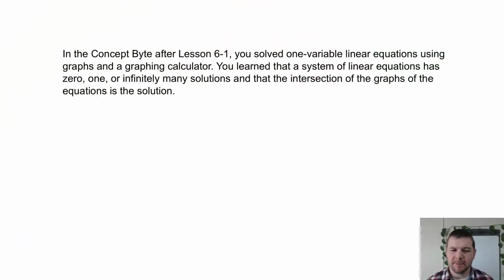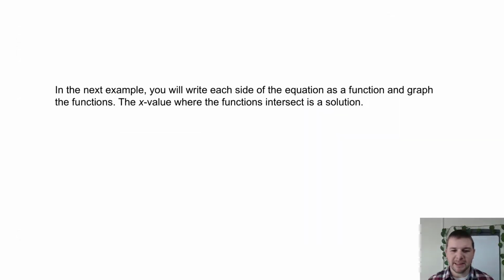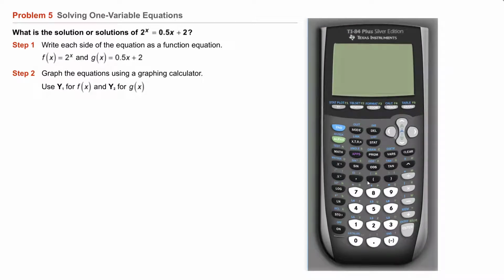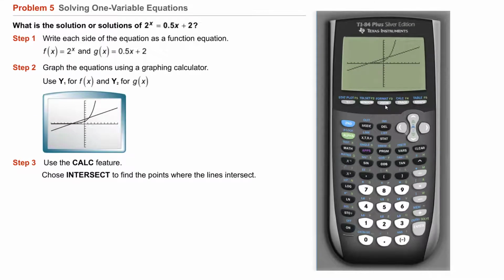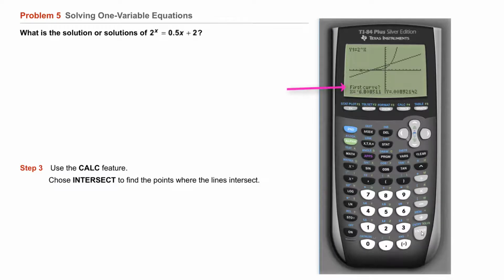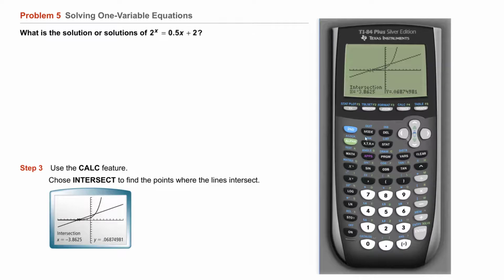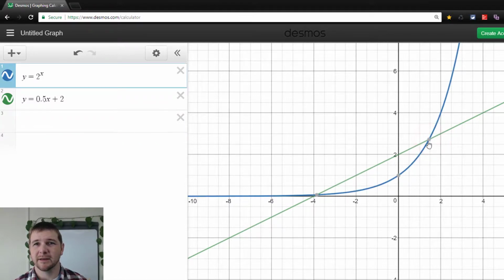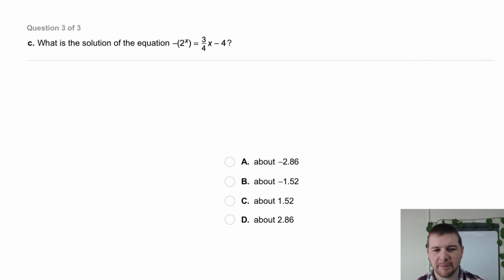Algebra 1 7-6 Exponential Functions: Problem 5 - Solving One Variable Equations (With TI & Desmos)